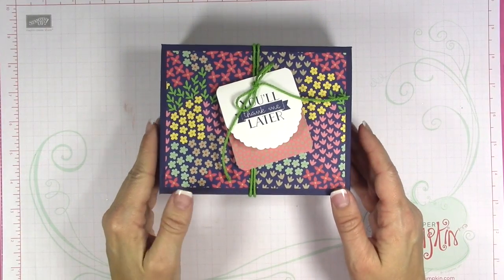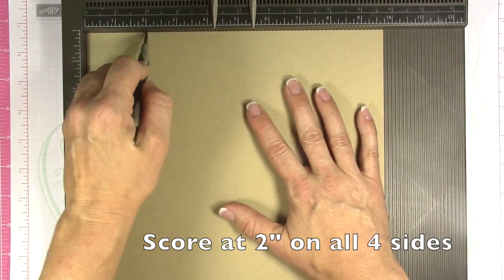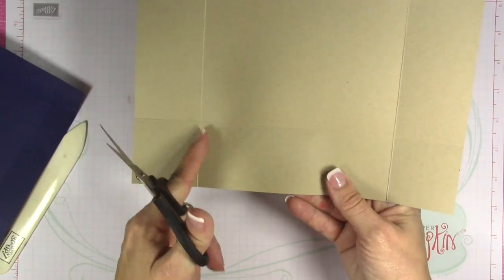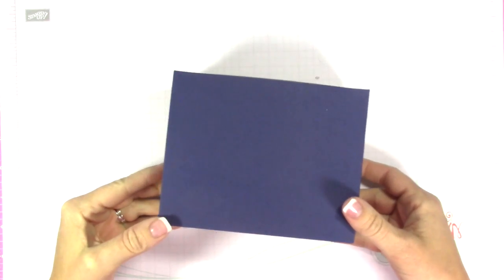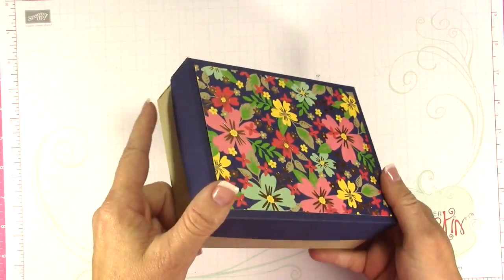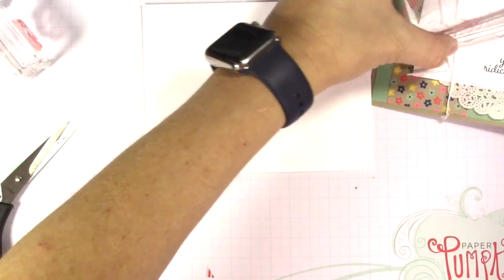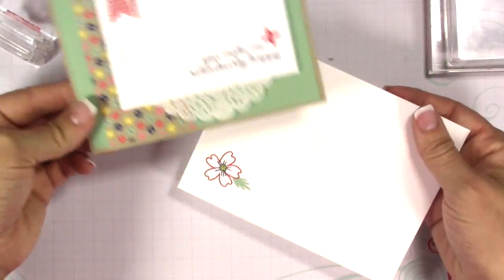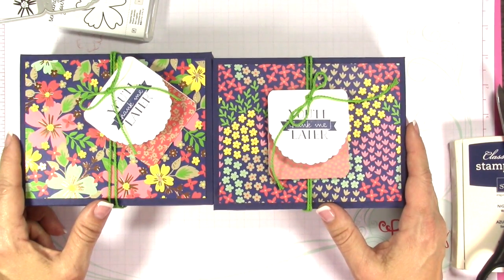Stampin' Up! Box and Card featuring Affectionately Yours Suite